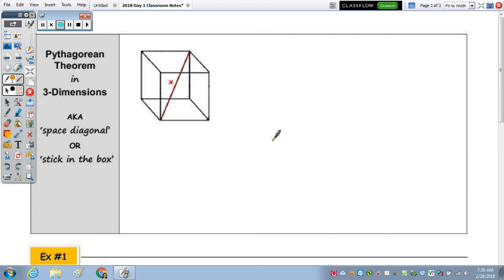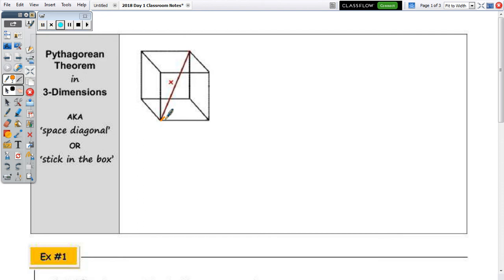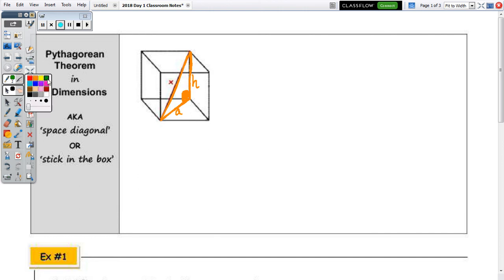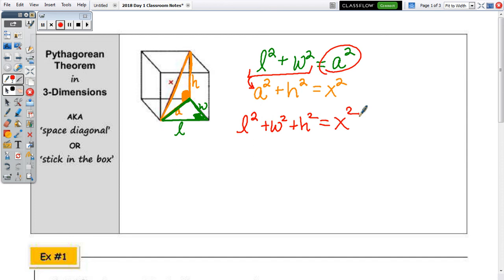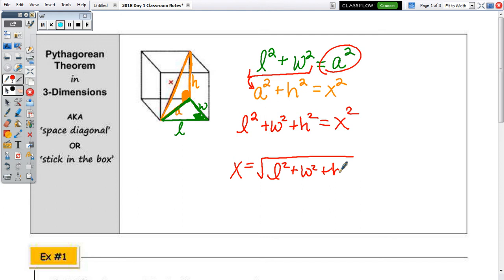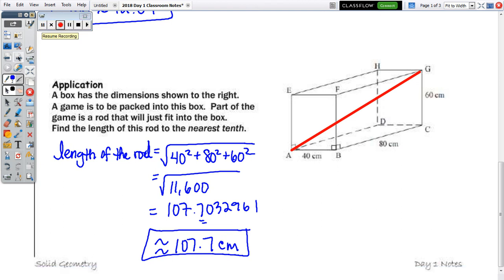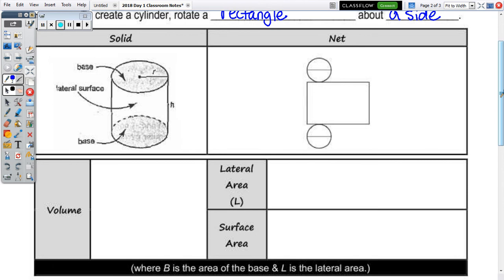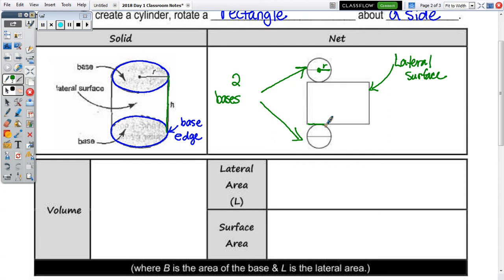Solid Geometry | Day 1 Notes